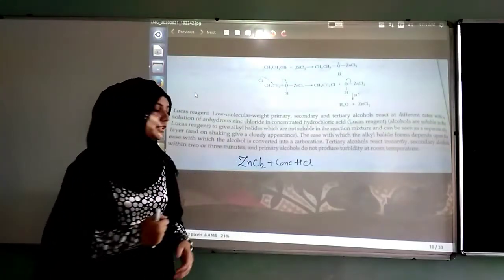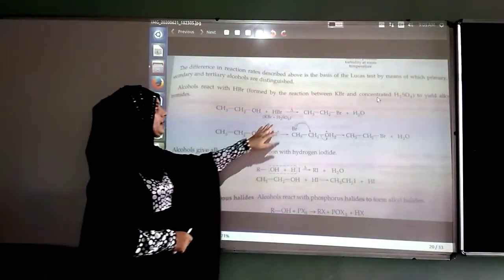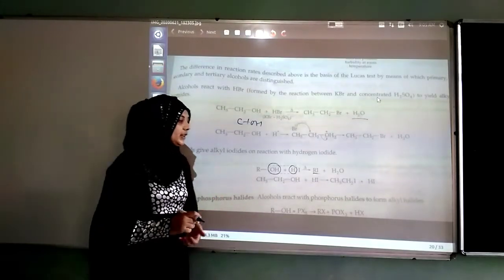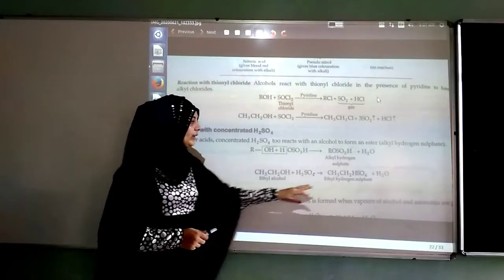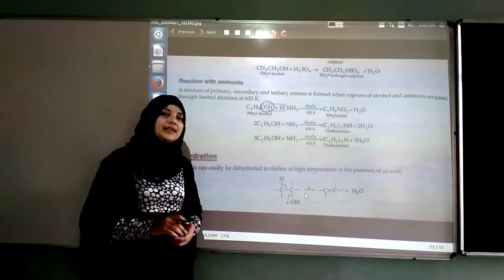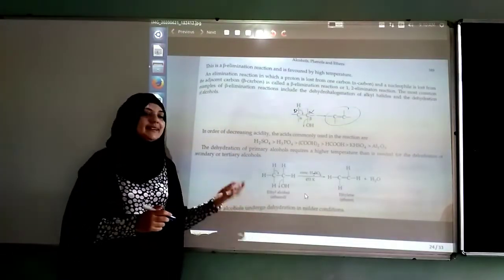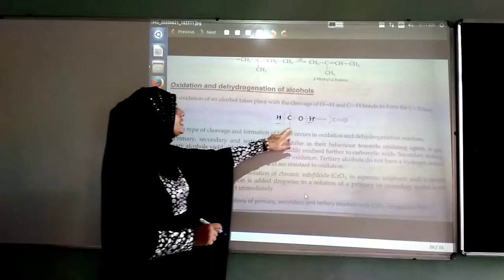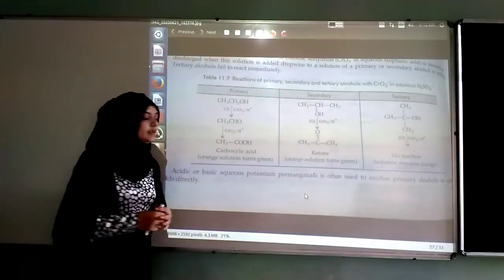Class12 Chemistry. Alcohol. Part 3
By sahista ma'am